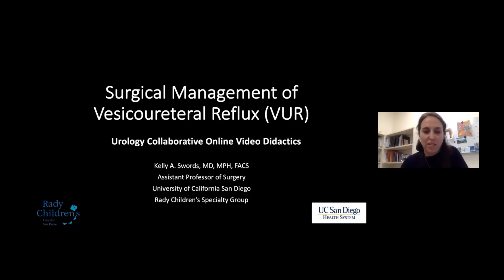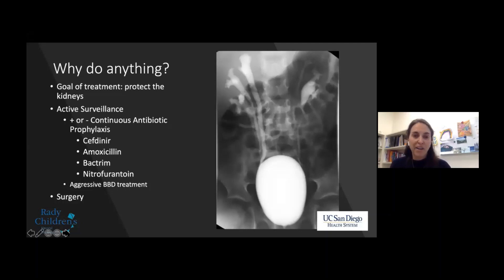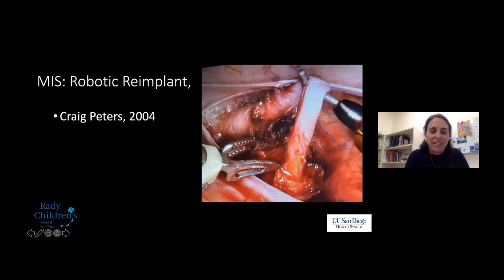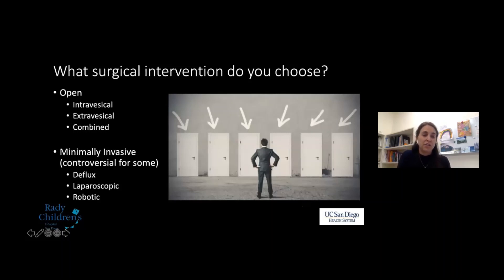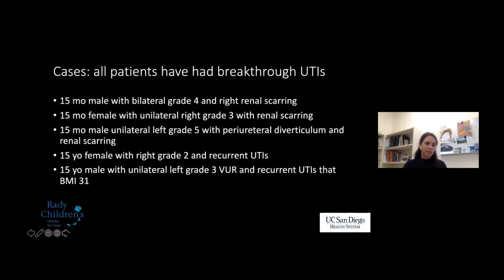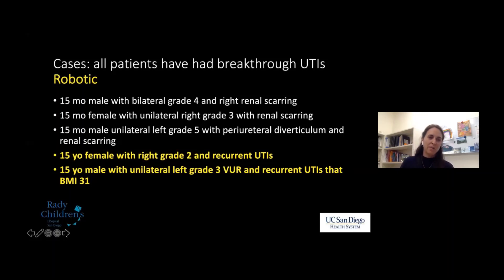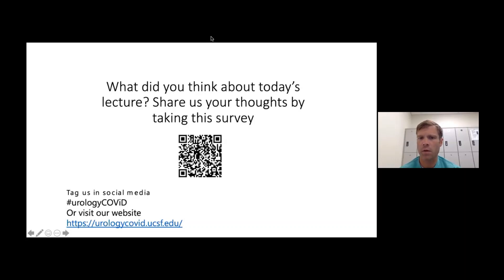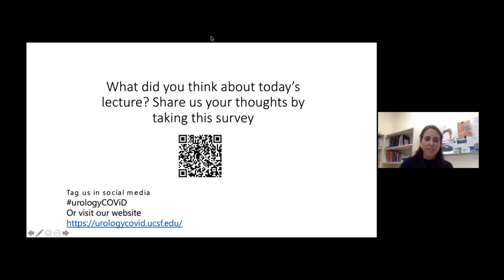5.28.2020 Urology COViD Didactics - Surgical Management of Vesicoureteral Reflux (VUR)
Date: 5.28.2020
Topic: Surgical Management of Vesicoureteral Reflux (VUR)
Speaker: Kelly Swords, MD, MPH, FACS
Moderator: Paul Campbell, MD